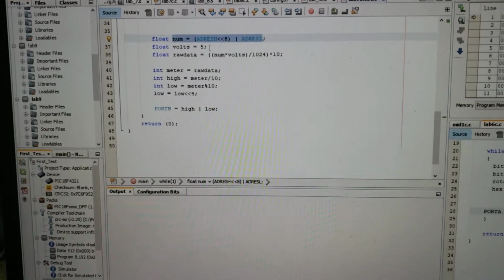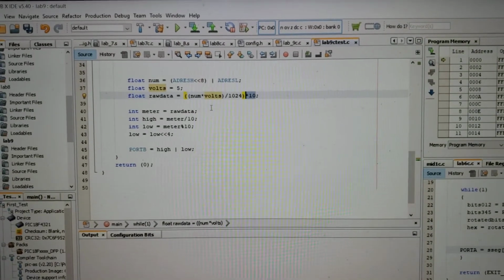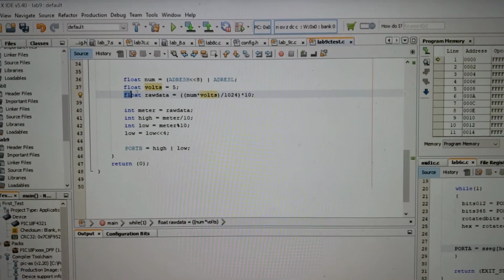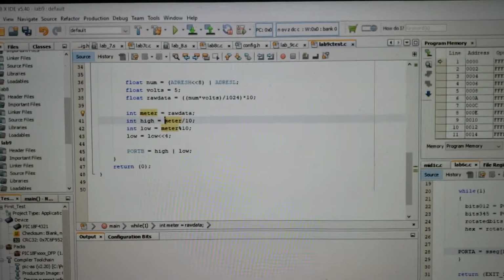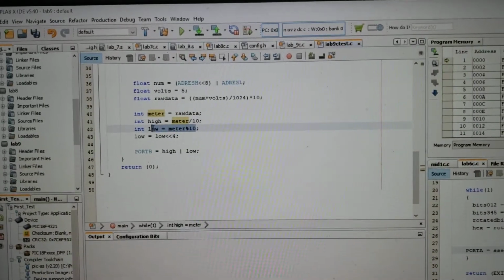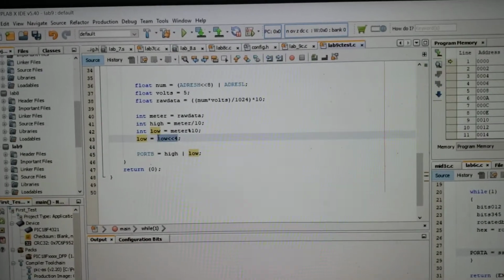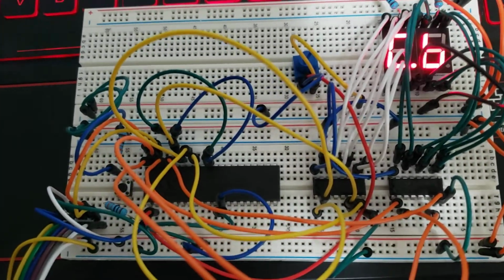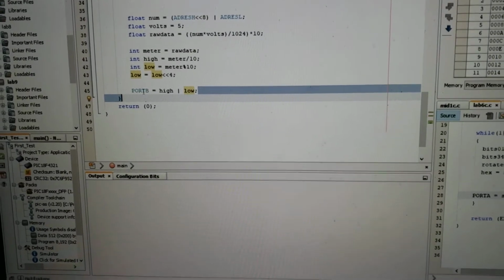ECE 3301L Lab 9 Demo